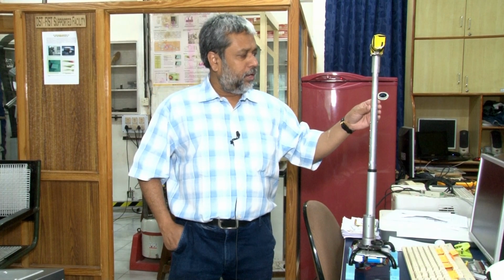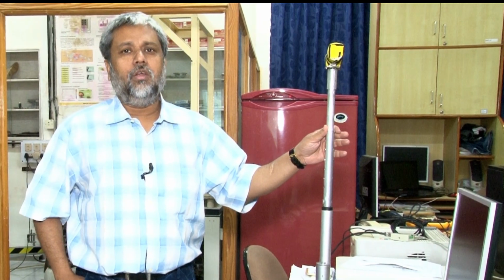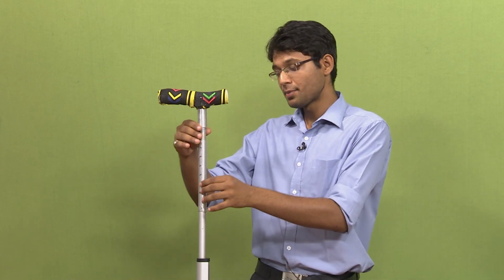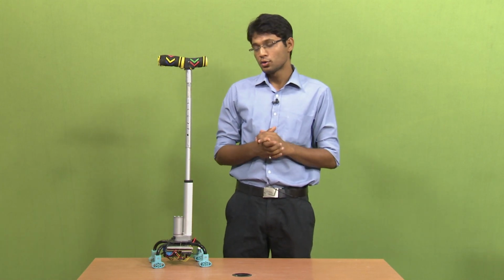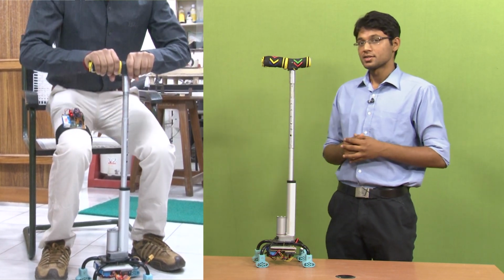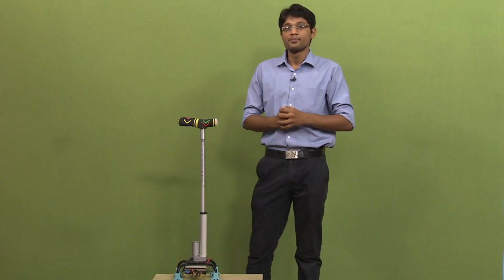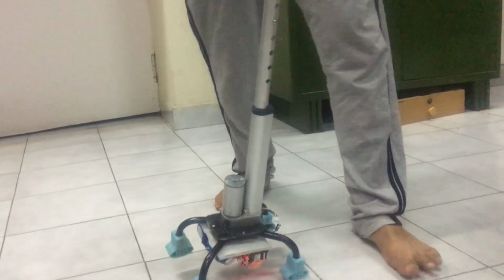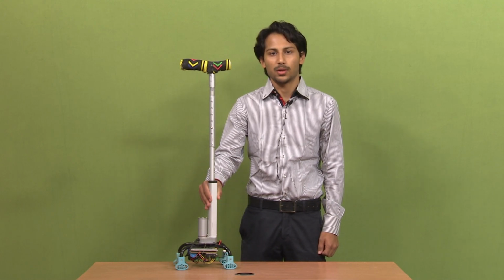Prototype 2 of Active Smart Stick | IIT Kanpur | Assistive Device Series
The unstable STS is generally classified into four major phases, namely, Flexion momentum, Momentum transfer, Extension, and Stabilization. For momentum transfer, it is necessary to take care of the height of the stick. During the extension phase, additional support will be needed as it is a high-energy demanding task. The smart cane will detect these phases in STS with the aid of force sensors and an accelerometer attached to the subject’s lower limb and adaptively adjust its height to deliver adequate momentum transfer. Similarly, normal walking is characterized by the gait pattern of the individual. In every phase of the gait, the actively actuated smart stick will assist the subject to conveniently execute smooth motion while walking, by adaptively delivering momentum transfer and maintaining the balance.